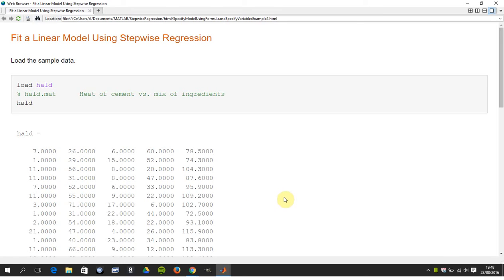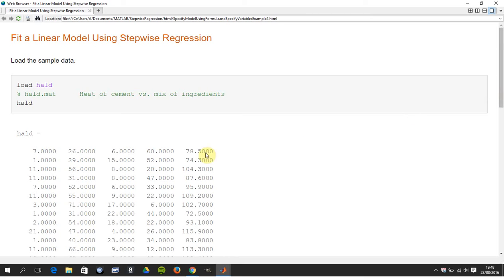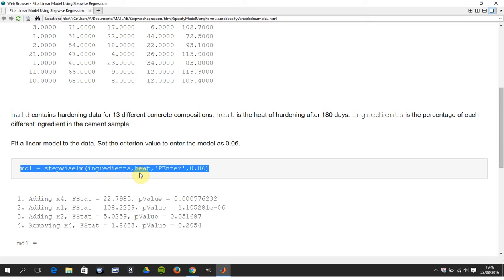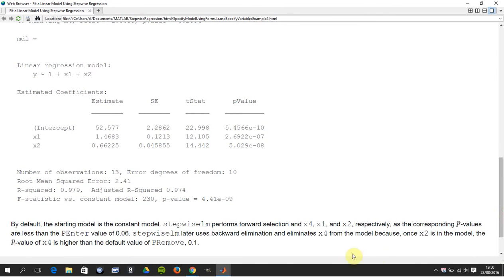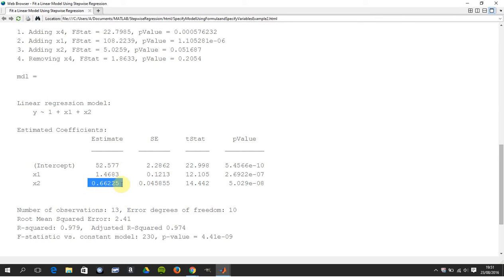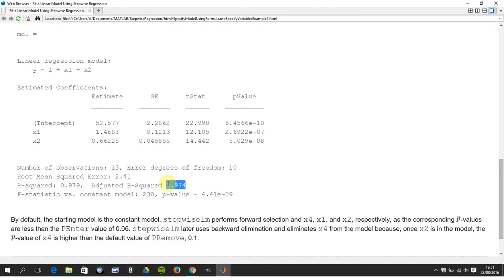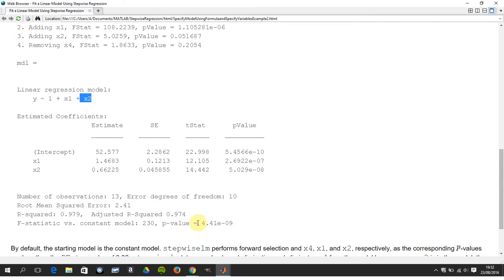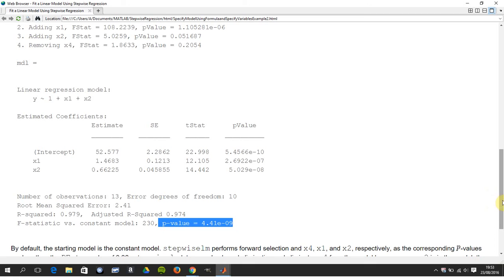Stepwise forward and backward elimination regression in Matlab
This is a short video how to perform stepwise regression in Matlab. Both forward and backward elimination is used